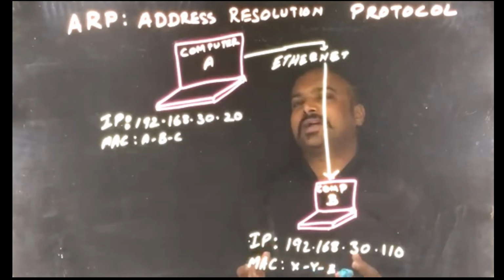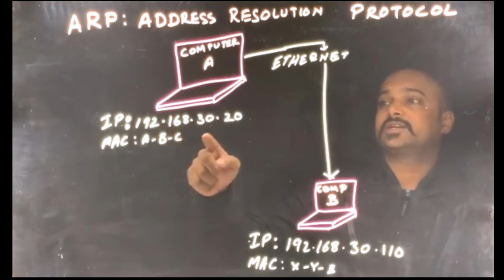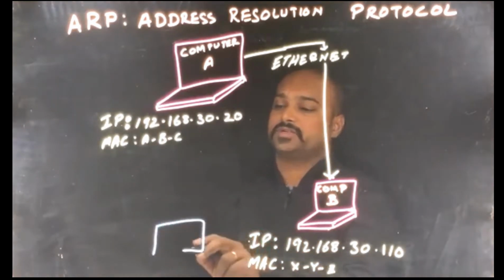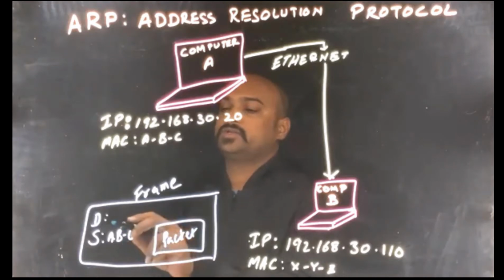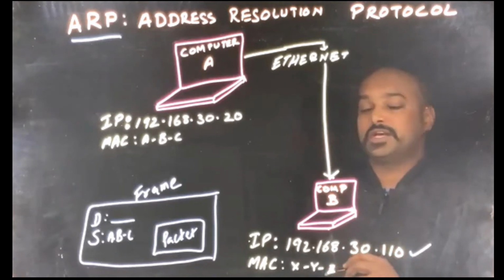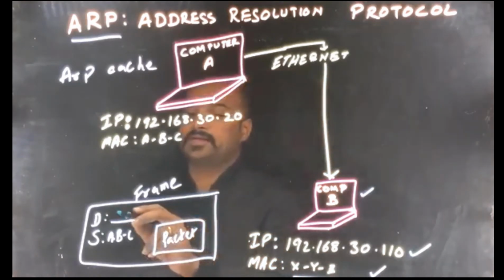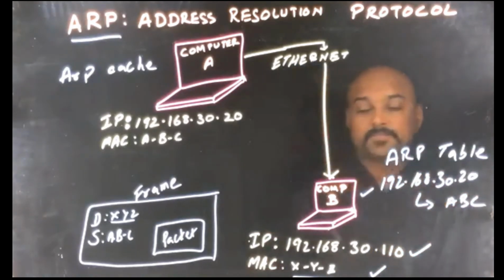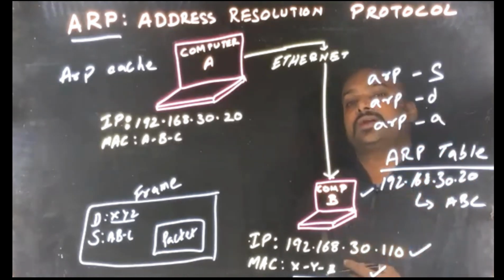What is ARP - Address Resolution Protocol - Part 1